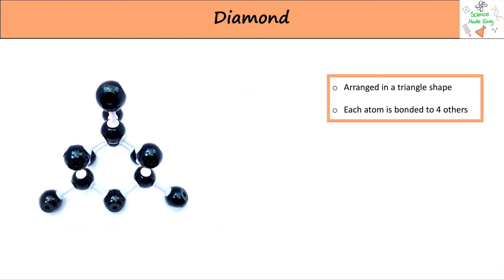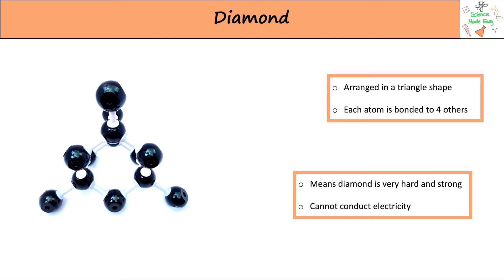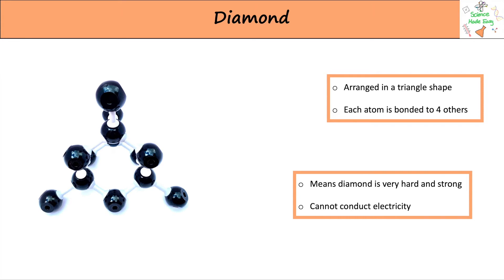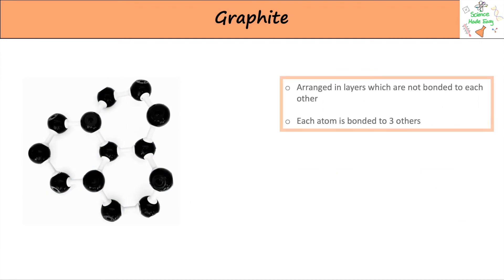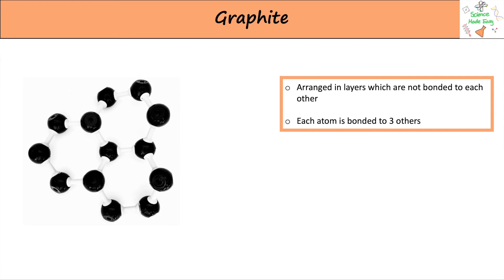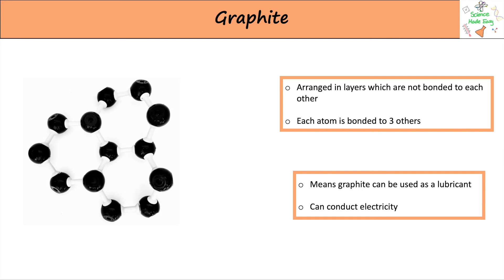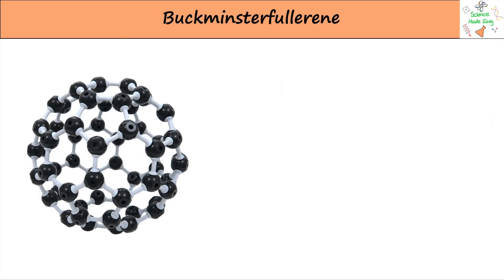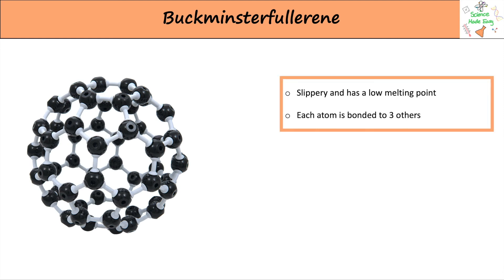Edexcel GCSE Chemistry - Allotropes of Carbon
Everything you need to know about Allotropes of Carbon for Edexcel GCSE Chemistry!